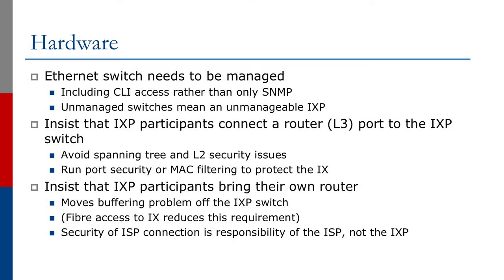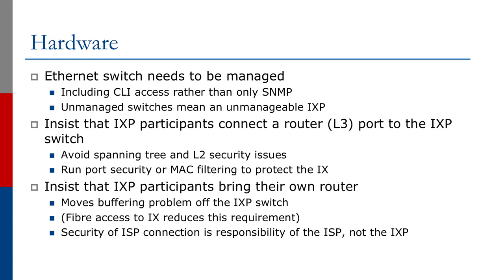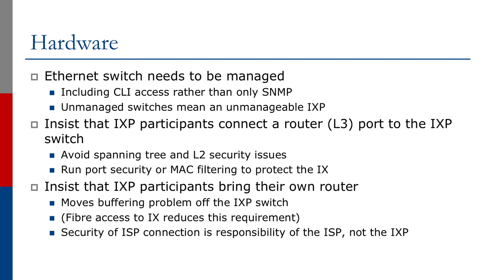Choosing IXP Hardware